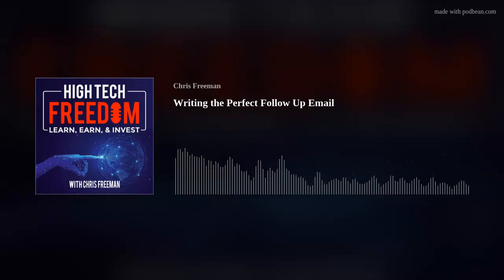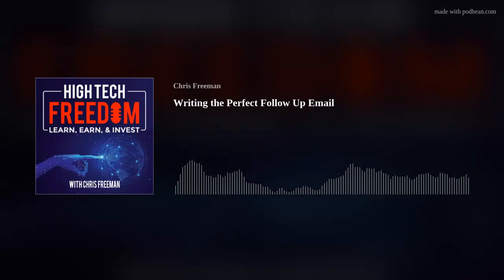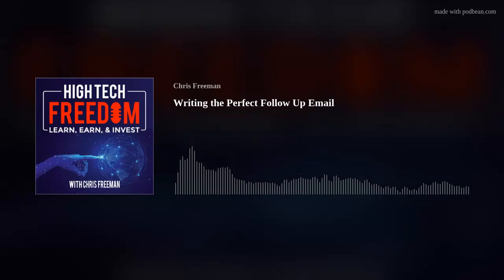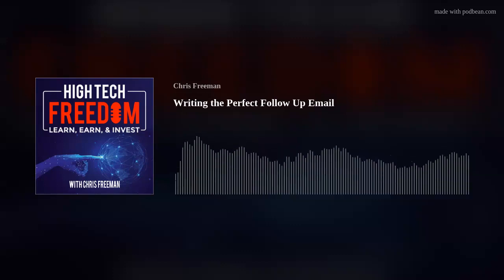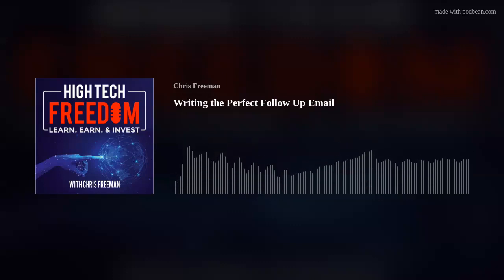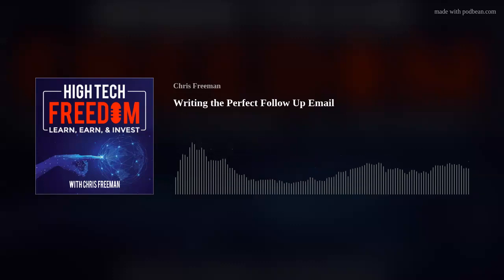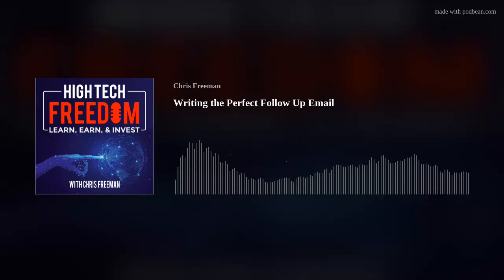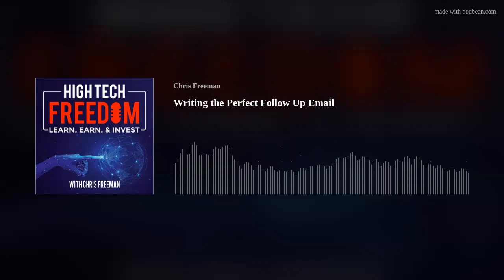Writing the Perfect Follow Up Email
Highlights
Shorter emails are not better when prospecting but more concise emails did improve results.
Do not use “Bubble up” emails as they are 15x less likely to get a response.
Avoiding phrases that turn off your prospect.